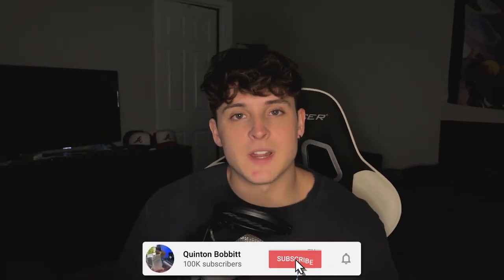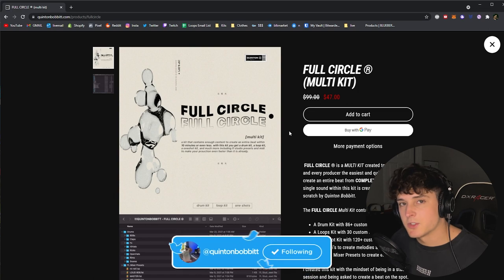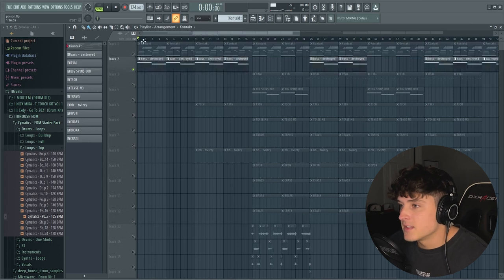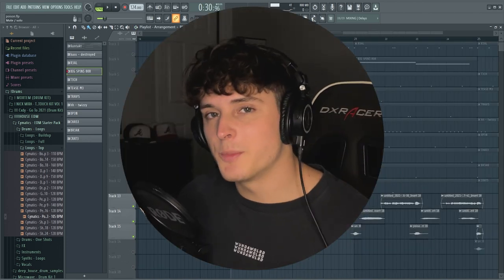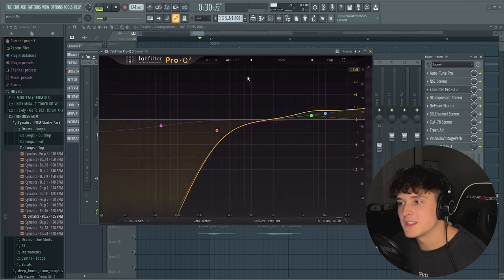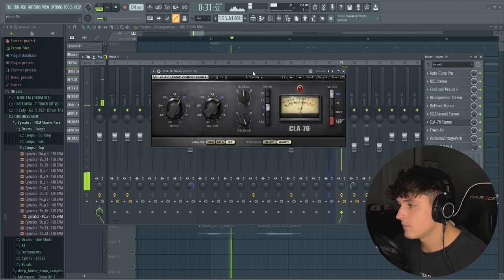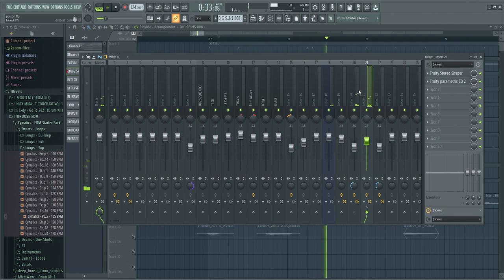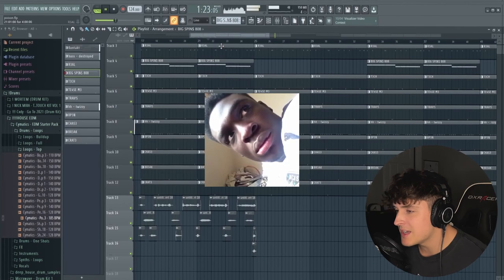How To Make Guitar Beats Like Dez Wright For Don Toliver & Travis Scott (Flocky Flocky) + VOCALS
▸ In this video I show you how you can make crazy guitar beats for Don Toliver and Travis. I also show you how to sound like Travis